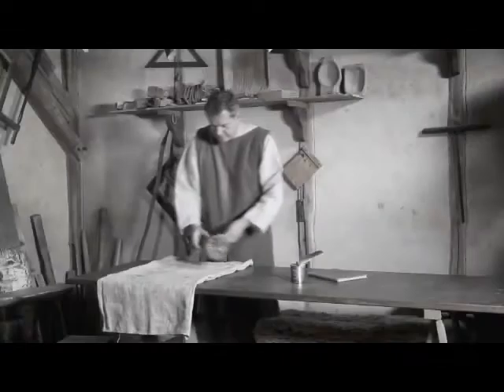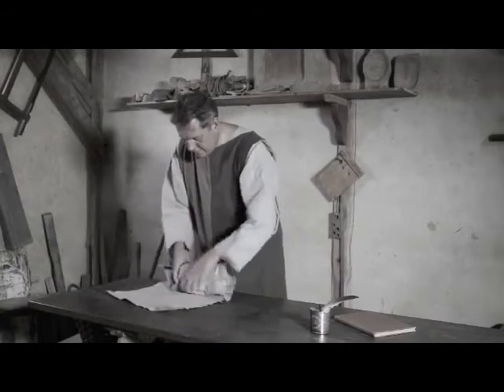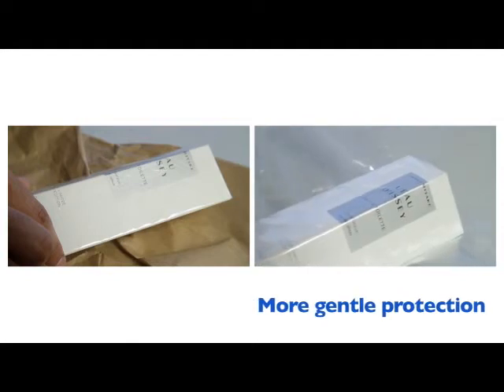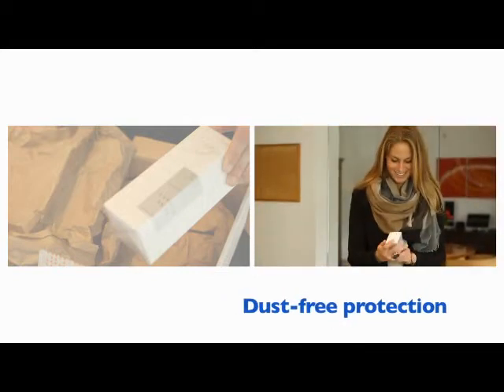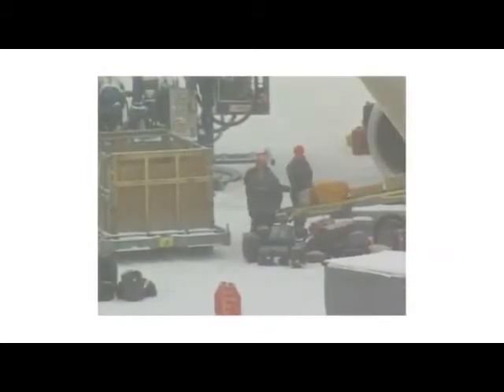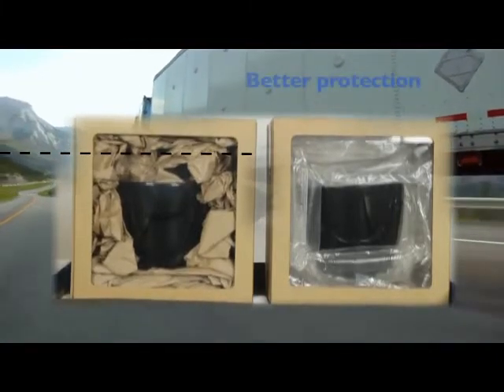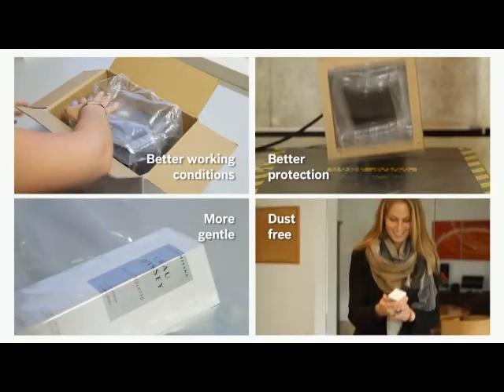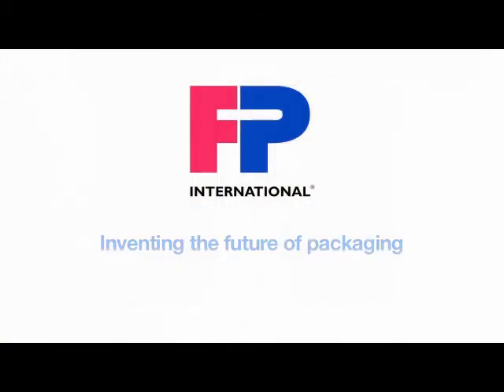Air pouches for additional package protection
Fills free space in a box.
Protects from crashing and vibration.
Keeps products in place.
Separates products.
30% cheaper than cushioning peanuts.